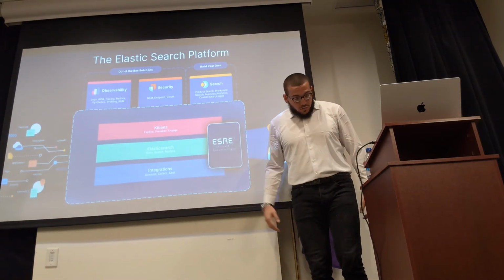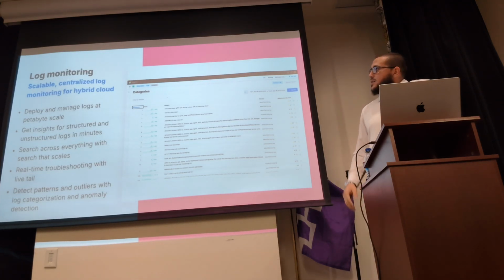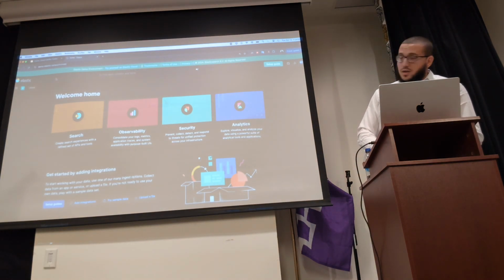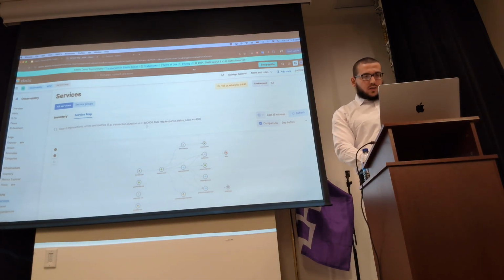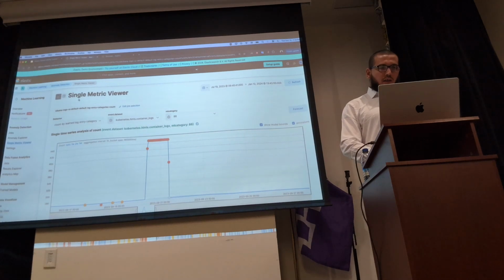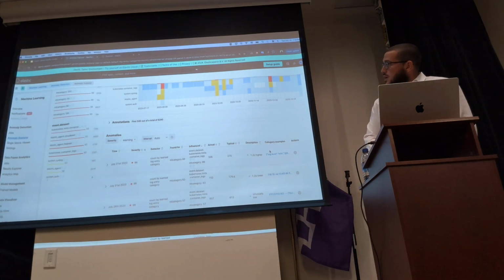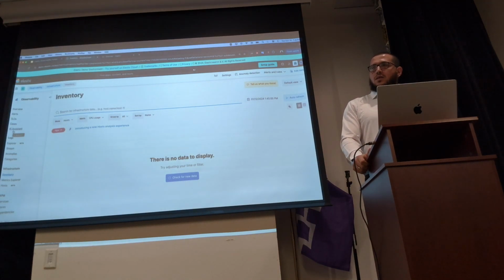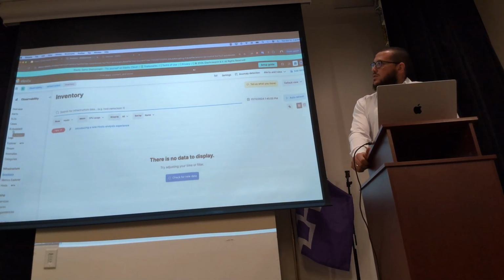Unlocking Observability with the Elastic Stack | DevOps Montréal Meetup - October 2024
In this video, I present best practices and insights on leveraging the Elastic Stack to enhance observability, recorded live at the DevOps Montréal October 2024 Meetup. Watch as I break down how to implement Elastic's powerful tools to gain visibility into your infrastructure, improve monitoring, and boost performance.

Whether you're new to observability or a seasoned DevOps professional, this talk is packed with valuable insights to help you get the most out of your Elastic Stack setup.